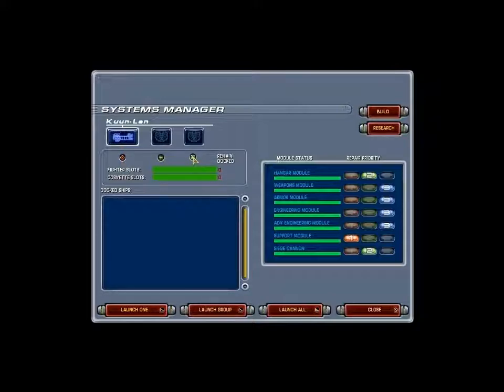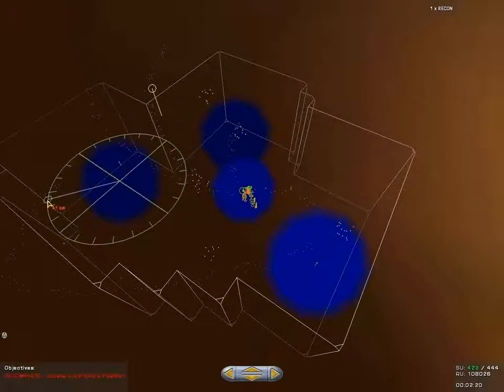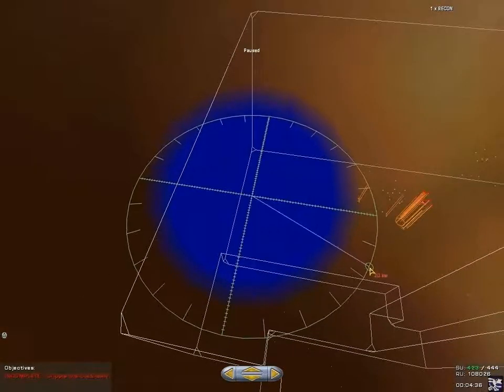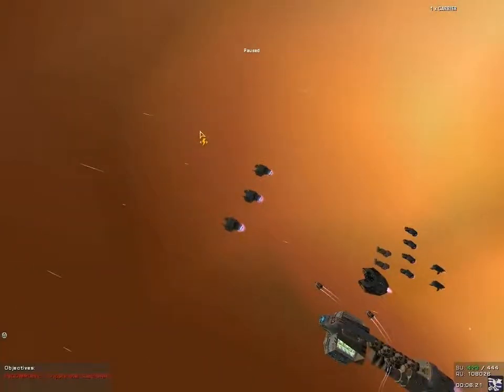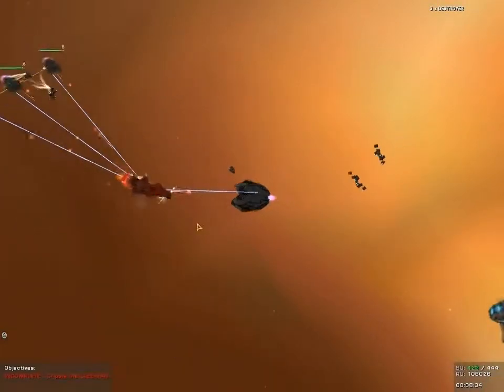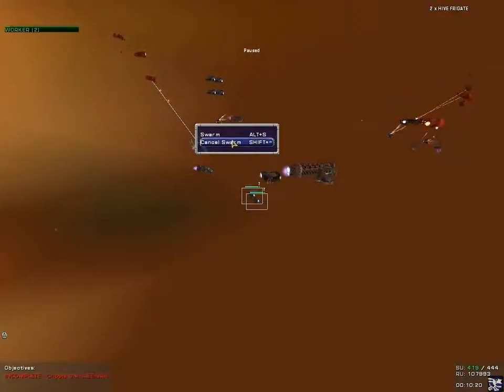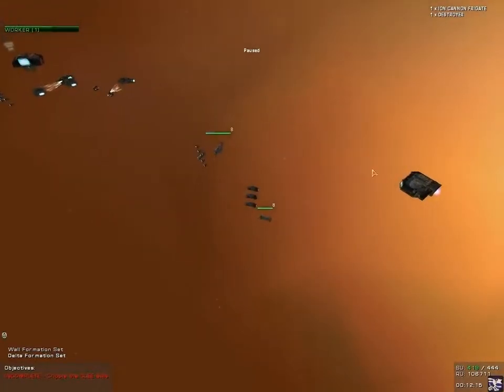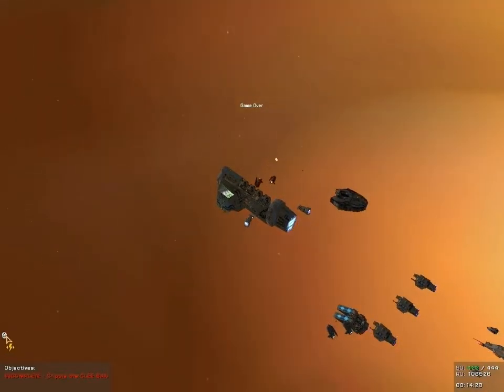Homeworld Emergence (Cataclysm) - Part 16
The Mothership is now retired – serving as shipyard for the Kushan people, having fought her way to their Homeworld – Hiigara.  In this playlist we'll find ourselves following Kiith (clan) Somtaaw; a mining kiith.  Saying anything else would give away too much of the plot.  ;)

Know that this is also the only horror RTS that I have played, the theme is wonderful and the end-mission cut scenes detail the struggle of Somtaaw extremely well.  As such – any humor or flippant talk I do will end after the 2nd video, when things begin to pick up somewhat.

Also know that I'm not that great at RTS games these days.  I used to be above average (good even) but as I get older my reaction time dwindles.   With that said though, seeing this be remastered I couldn't help but grab it immediately and, beginning to play thru it I really wanted to record it.  I don't know if other RTS will get air time; who knows it depends on how well this one is received.